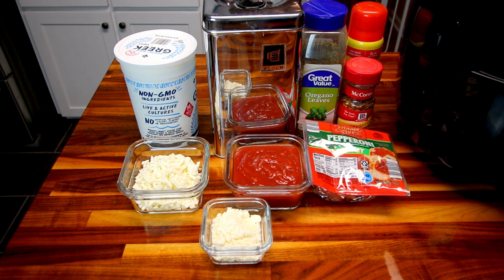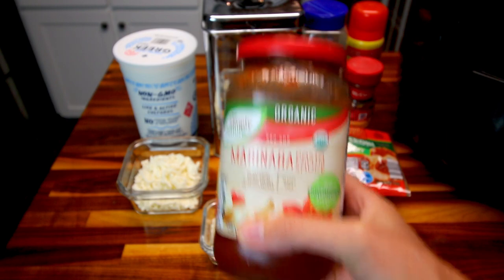Two Ingredient Dough Pizza In The Air Fryer | WW Friendly (Weight Watchers) Points on all Plans💚💙💜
Two Ingredient Dough Pizza In The Air Fryer | WW Friendly (Weight Watchers)  Points on all Plans💚💙💜 I love using my air fryer and I love the two ingredient dough pizza so wanted to try it out in the air fryer! After trying a couple different ways of doing it, I love how it turned out and will probably be doing it this way instead of in the oven from now on!
Makes 4 servings, 1 pizza per serving. MyWW SmartPoints per serving - Green: 8 SmartPoints / Blue: 8 SmartPoints / Purple: 8 SmartPoints.
Ingredients:
1 1/8 cup self rising flour, separated
3/4 cup fat free Greek yogurt
3/4 cup part skim mozzrella
4 Tbsp low fat feta
20 slices turkey pepperoni
1 cup marinara sauce (I used simply nature organic marinara pasta sauce)
Dried oregano and red pepper flakes to taste
Combine 1 cup flour with yogurt and mix until it starts to look like dough. Knead on lightly floured surface for 5 minutes. Cut dough into 4 equal parts and roll each part out to desired shape. Spray air fryer with cooking spray and place rolled out dough into it. I cooked my pizzas two different ways for slightly different results. 1. Top each pizza with 1/4 cup sauce, 3 Tbsp mozzarella, 5 pieces of pepperoni, 1 Tbsp feta and sprinkle with oregano and red pepper flakes and cook at 375 for about 7 minutes in the air fryer. 2. For a crispier crust, you can cook the dough, spritzed with olive oil for about 2 minutes and then add toppings and cook for an additional 5 minutes.